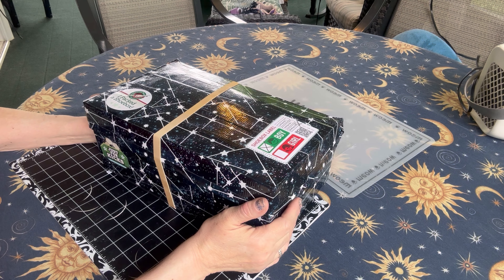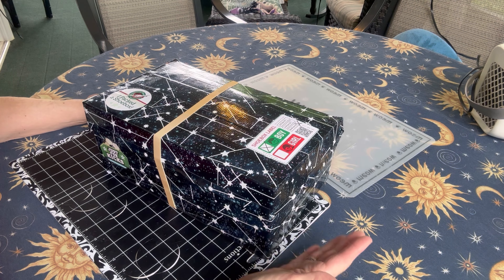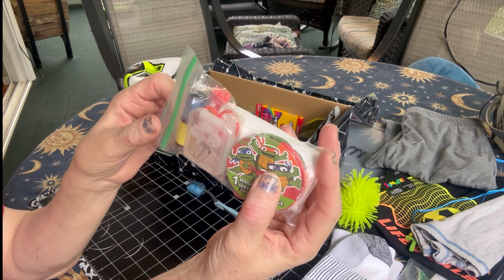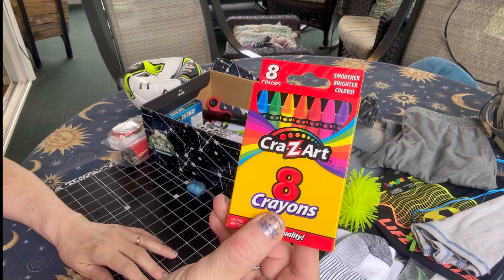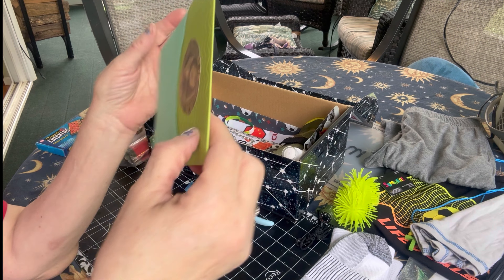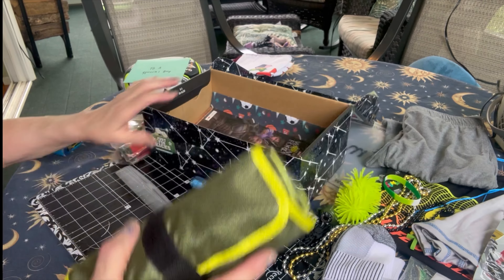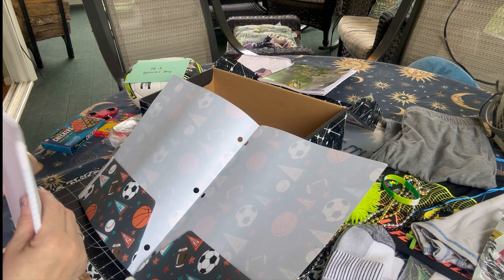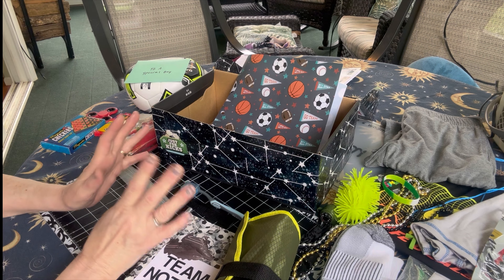Soccer themed Operation Christmas Child Shoebox - Boy 10-14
Thanks for tuning in to my Sunday shoebox unboxing!

Soccer themed shoeboxes are always fun shoeboxes to pack, and, hopefully,  to watch 🤓

My Instagram is @valswain

Amazon link for travel sized magnetic games multipack:

Amazon link for a wooden puzzle similar to the one I packed.  I had gotten a few when they were in close out from a different website, but I cannot remember the company name sorry 😞